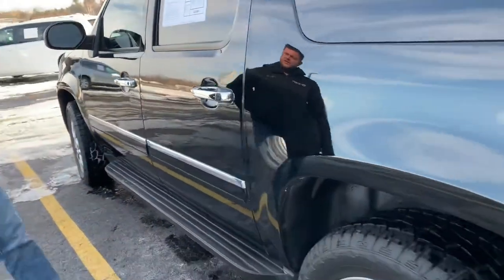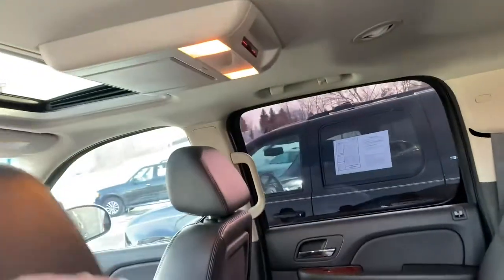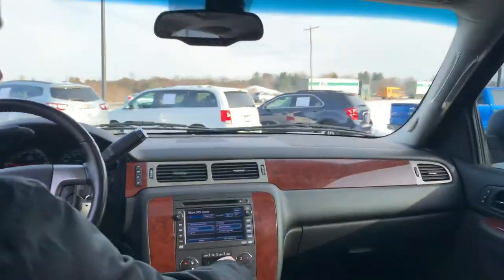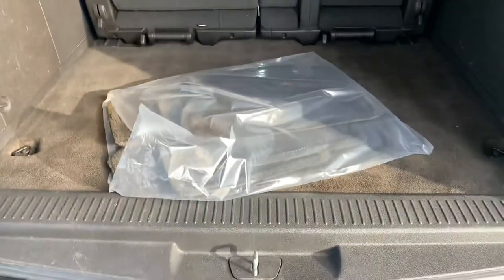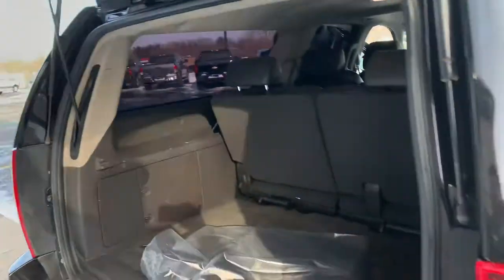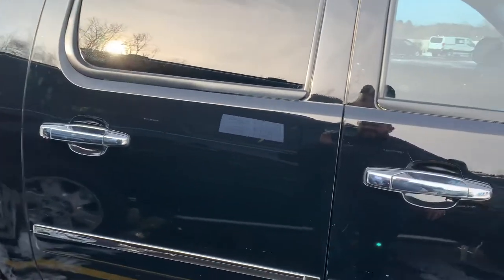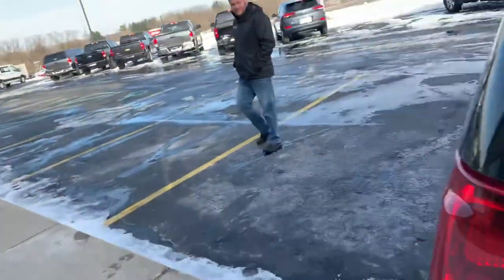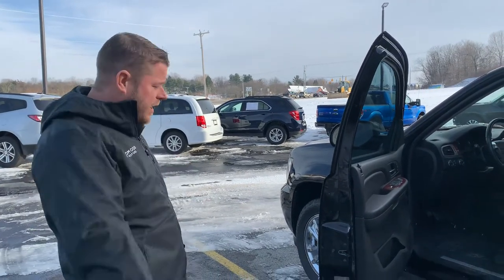2009 Chevy Suburban LTZ at Comodo Motors